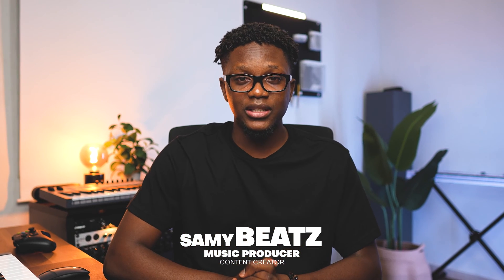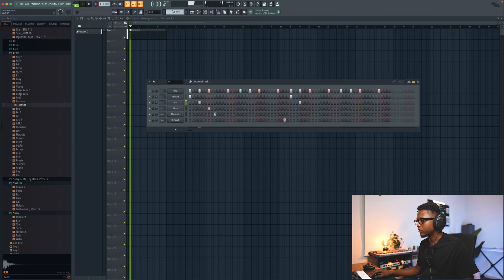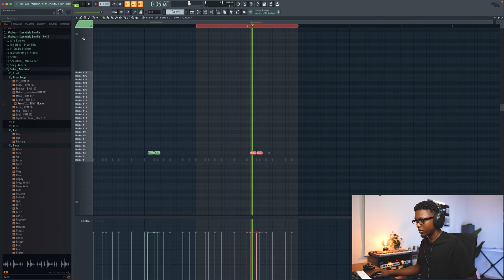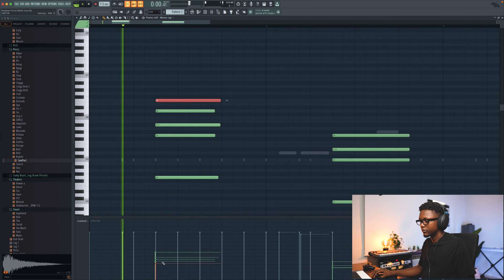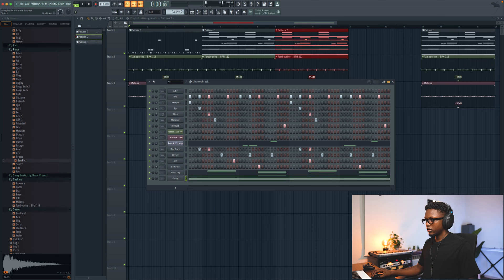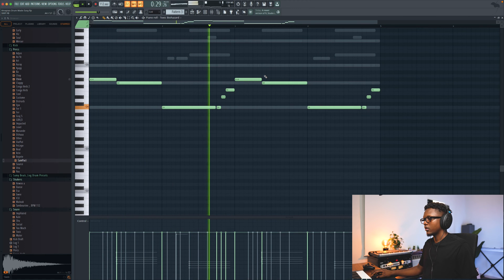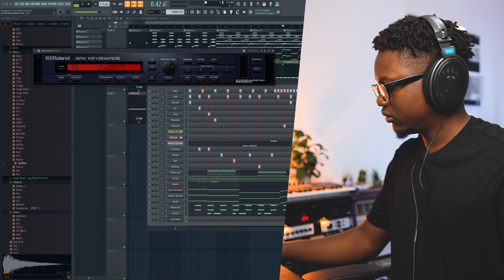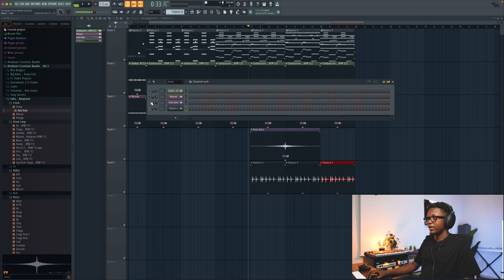Making Amapiano From Start To Finish (Kamo Mphela, Tyler ICU, Xduppy) | Fl Studio 21 Tutorial